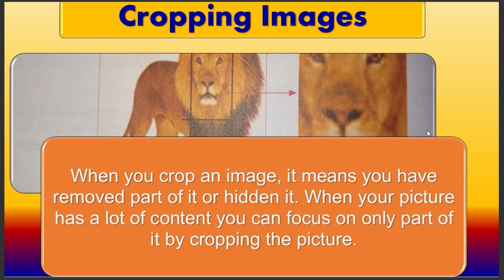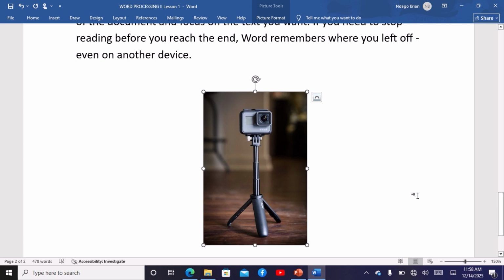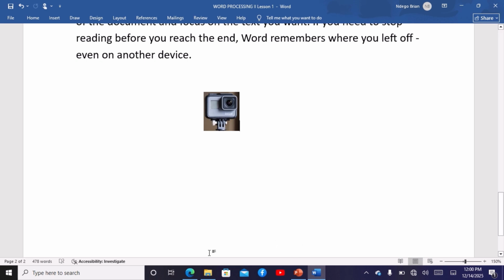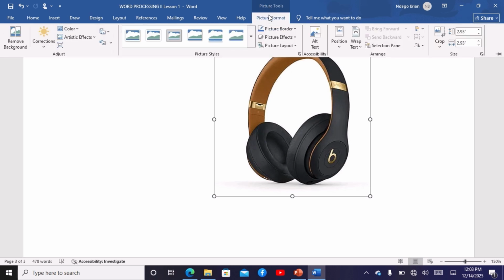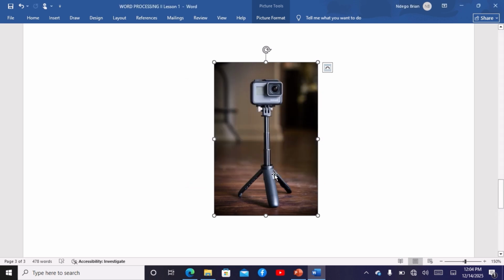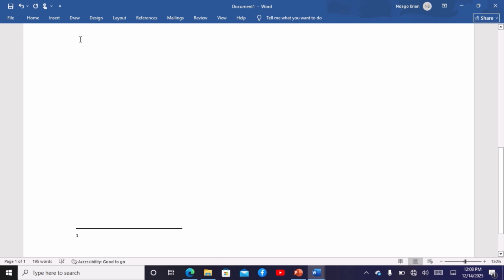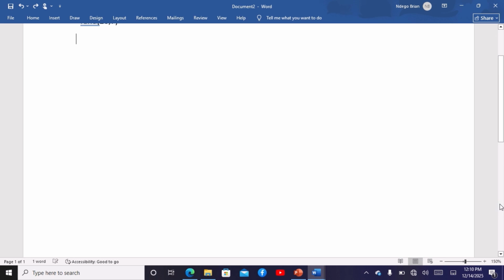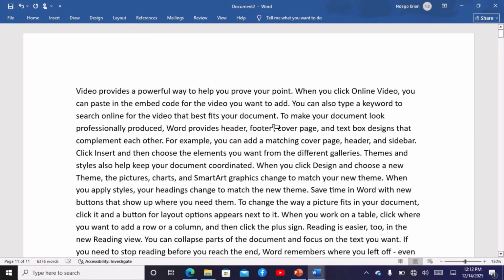WORD PROCESSING II LESSON 2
In this video you are going to learn how to crop and compress images, insert footnotes and endnotes in MS Word.